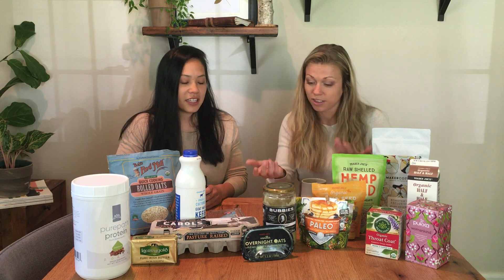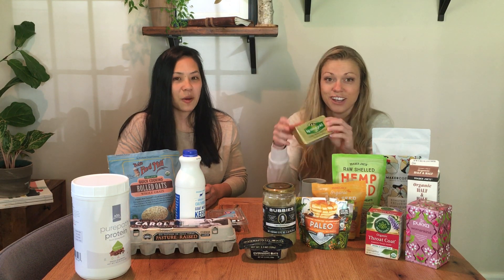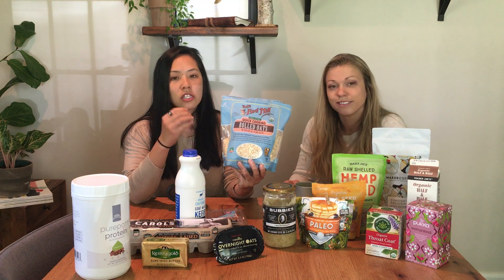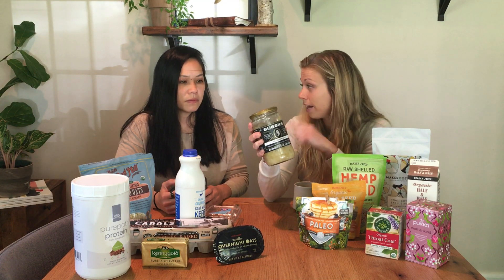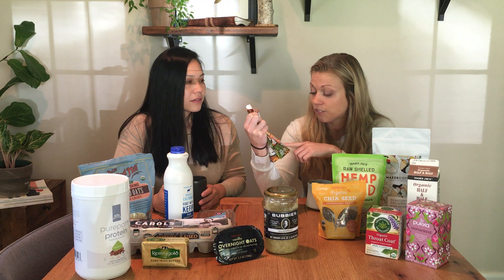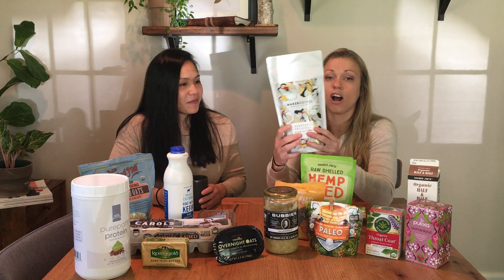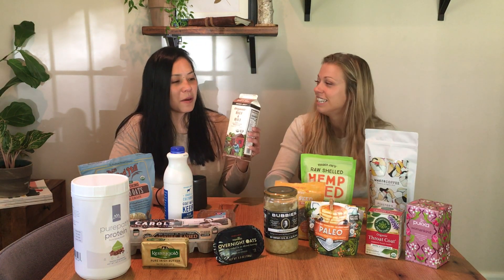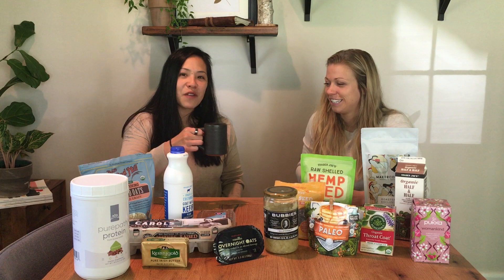Healthy Breakfast Options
Here are a few things that the Twin City Team incorporates into their breakfast